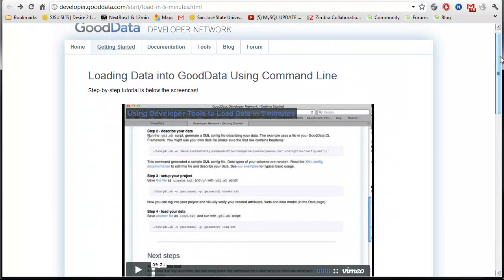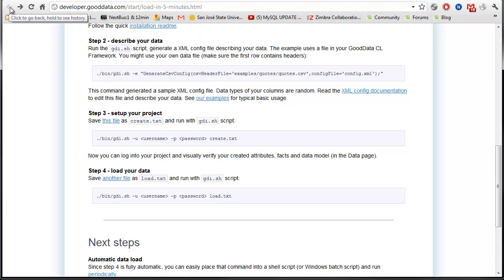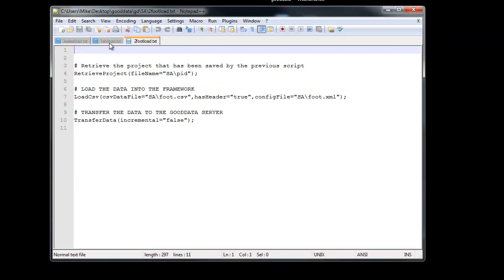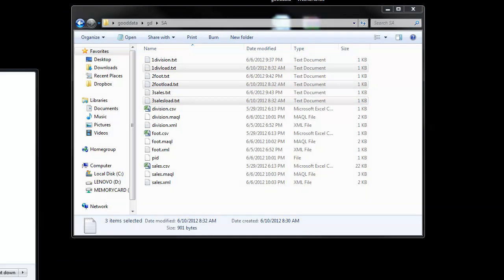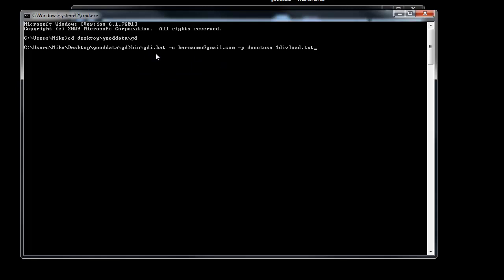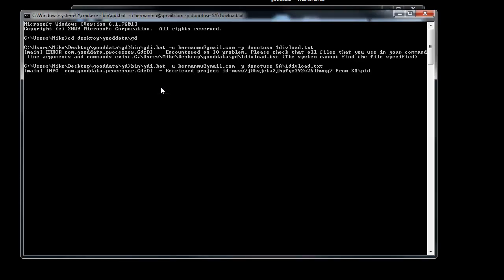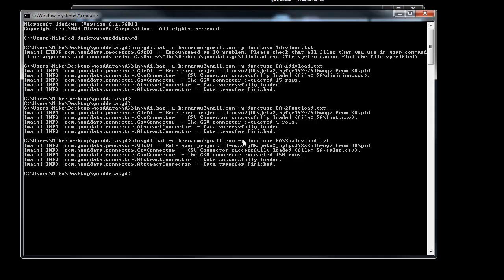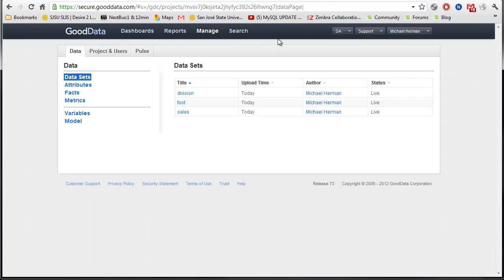Loading Data into GoodData Using Command Line - part 4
Step 1 - install GoodData CL
Step 2 - describe your data
Step 3 - setup your project
Step 4 - load your data

Uploading Data to GoodData on a Windows environment (Windows 7)